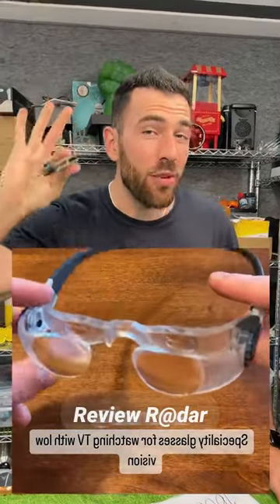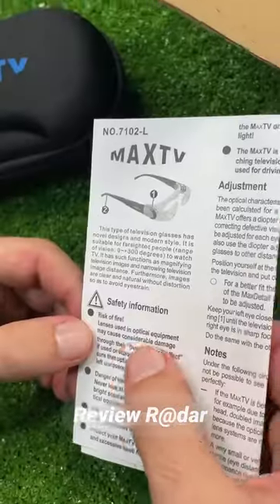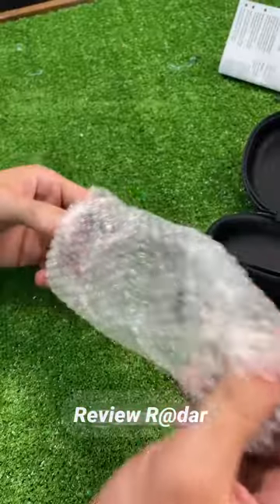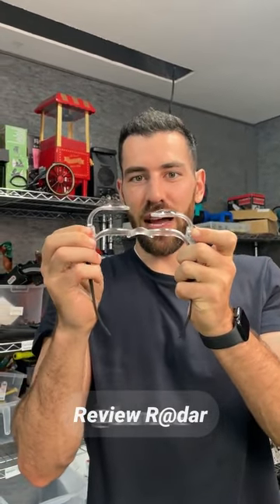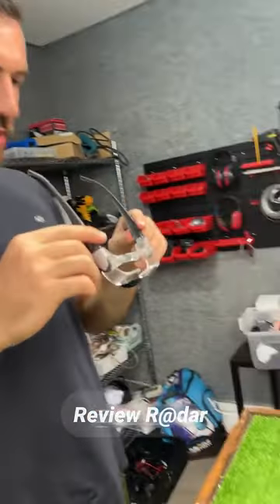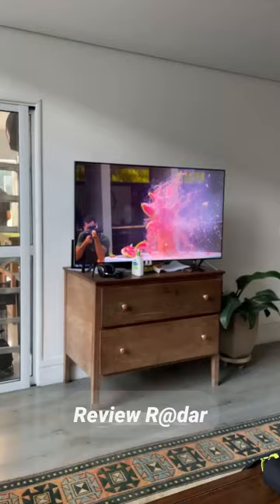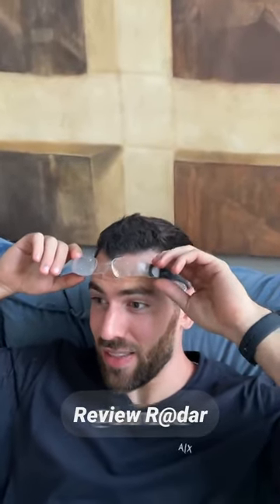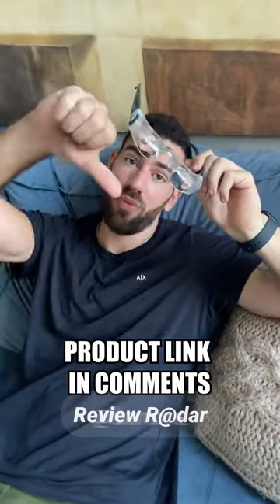TV Magnifying Glasses, Glasses for watching TV, Review!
I would Review TV magnifying glasses, they zoom the screen and make it look like the screen